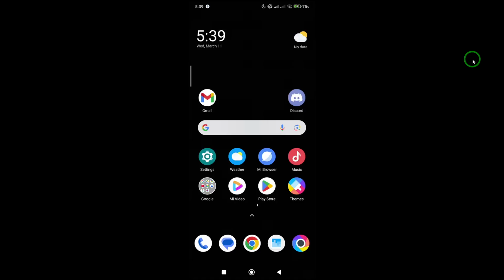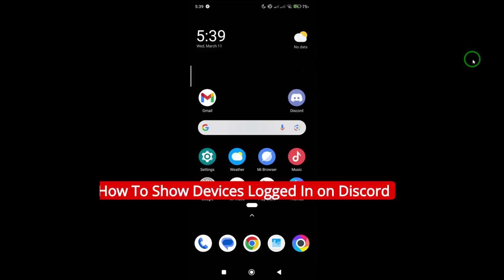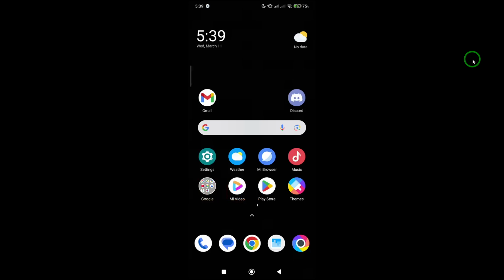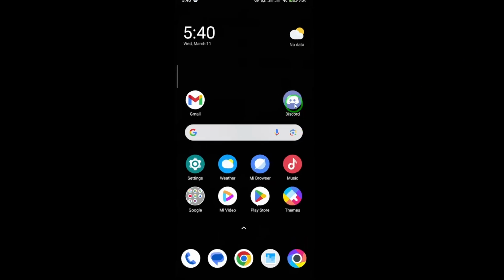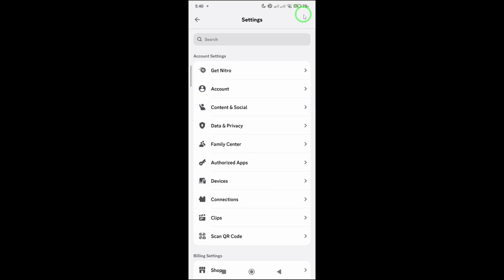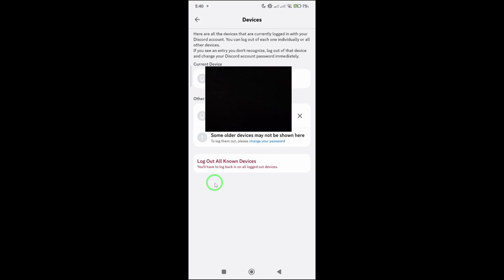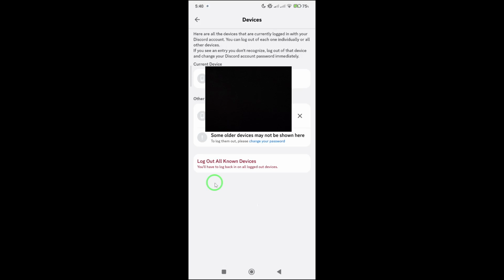How To Show Devices Logged In on Discord (Updated)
Learn how to see which devices are logged in on Discord. This video walks you through the exact steps to check active devices and manage sessions for your account.

1. Open Discord & Tap your profile icon (bottom right)

2. Go to Settings

3. Tap on Devices

Chapters:
00:00 Intro
00:12 Soultion
01:05 Outro